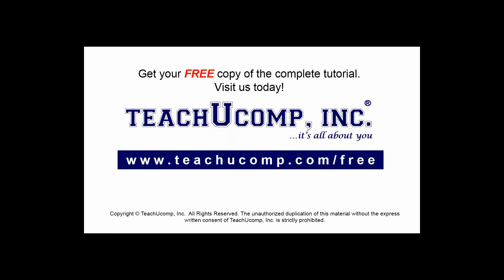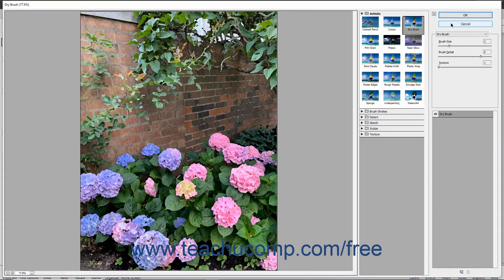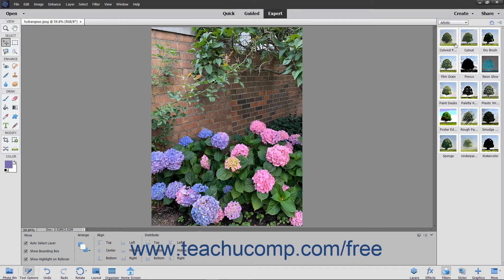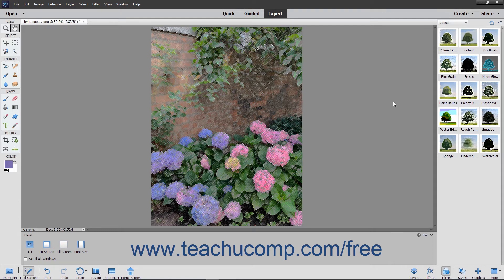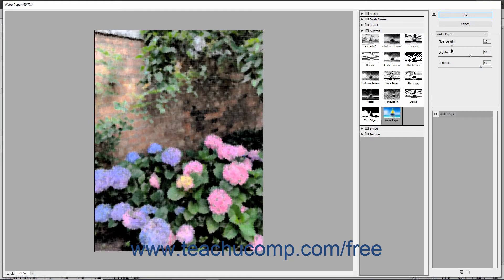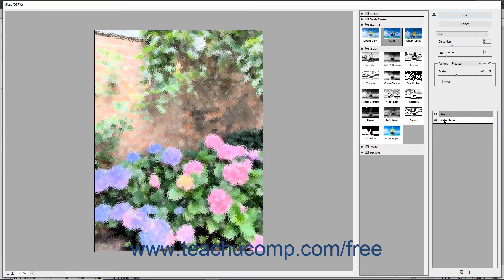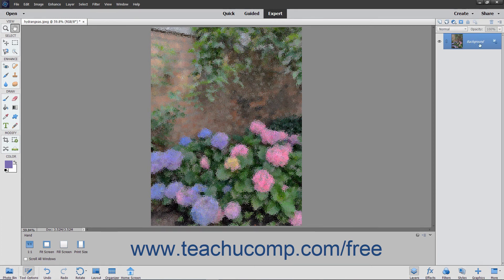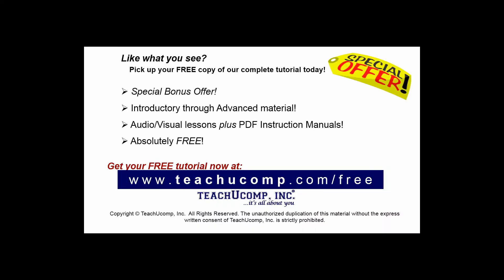Photoshop Elements 2020 Tutorial Filters & the Filter Gallery Adobe Training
FREE Course! Learn how to use filters and the filter gallery in Adobe Photoshop Elements A clip from Mastering Photoshop Elements Made Easy v. 2020. - the most comprehensive Photoshop Elements tutorial available. Visit us today!